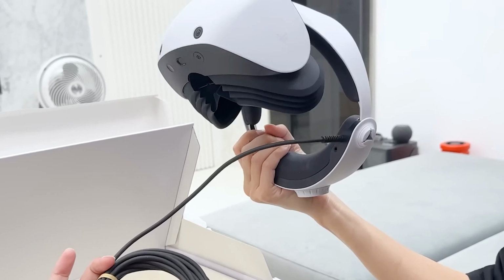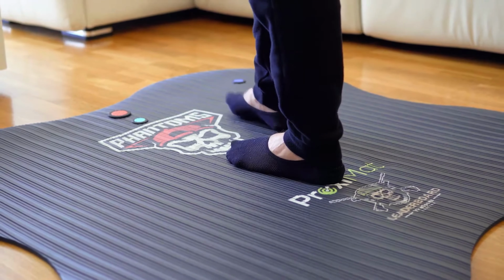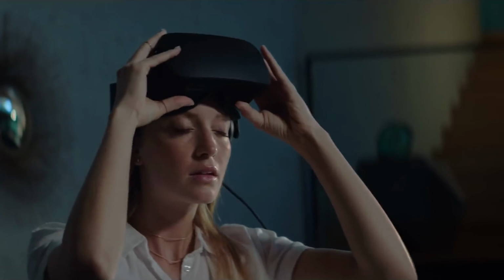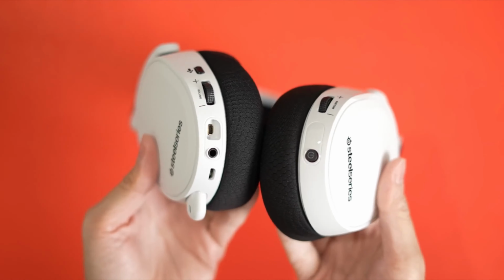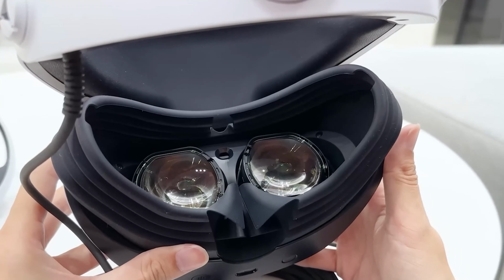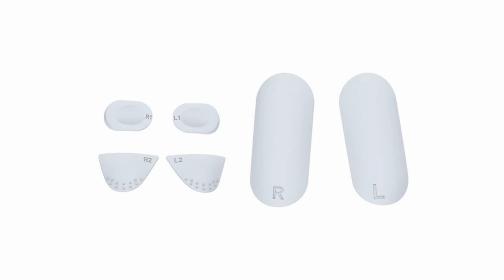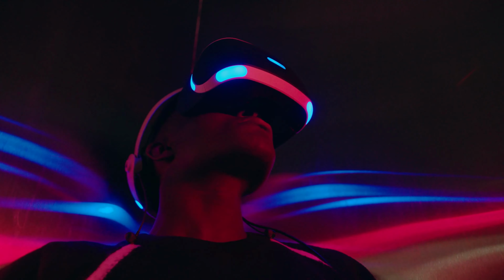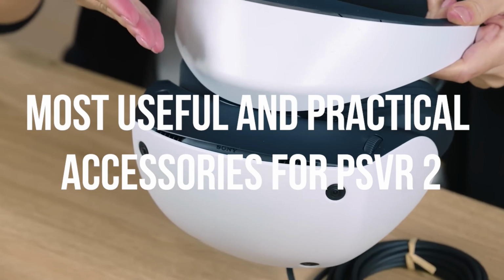PSVR2 Must have Accessories!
✅ Tendelux IR illuminator

✅ Lens Cleaning Kit

✅ Silicon Protector / Cover

Charging Stations /Dock For PSVR2:

✅ AMVR Charging station

✅ MENEEA Charging Station (The best)

✅ Timovo Charging Station

✅ Trepcrow Charging Station

✅ Grathia charging Station